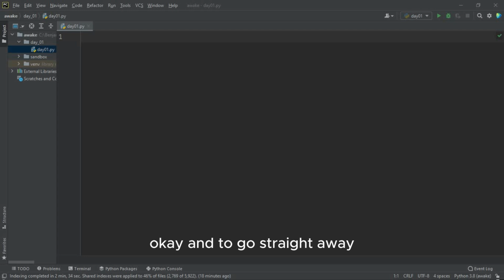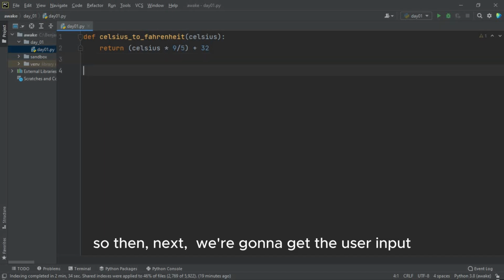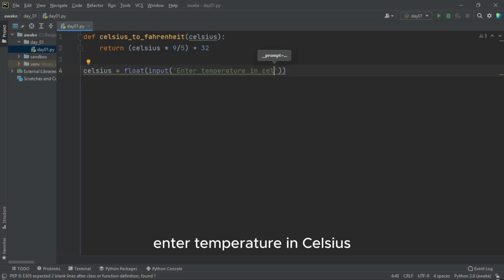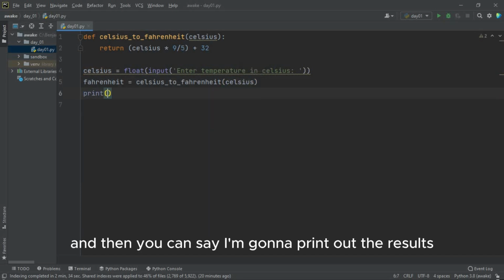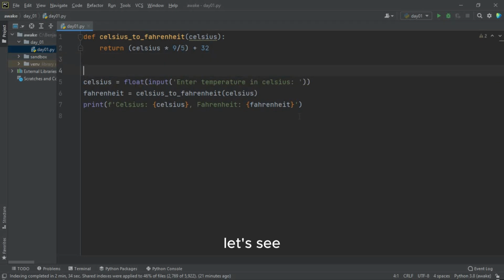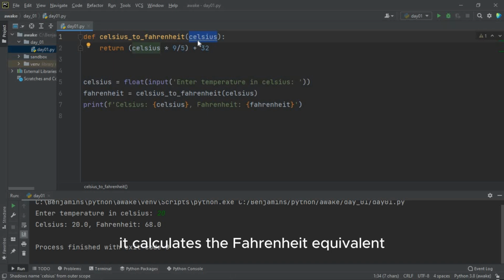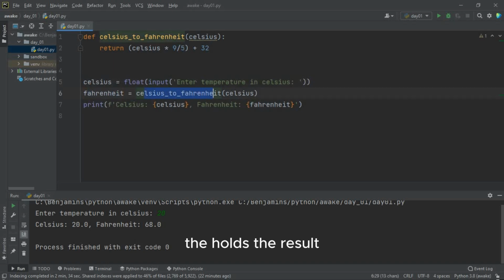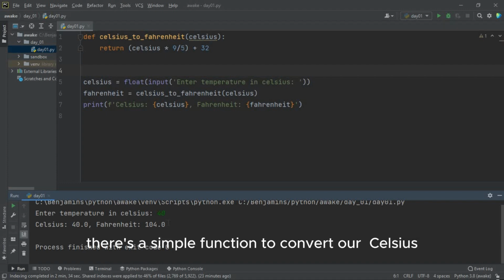Python Programming Challenge Day 1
Welcome to this mini-project tutorial where we’ll build a simple yet powerful temperature converter in Python! 🌡️

In this video, you’ll learn:

a. How to define a function celsius_to_fahrenheit that converts Celsius to Fahrenheit.
b. How to get user input for the Celsius temperature.
c. How to call the function and print the result.

Project Steps:
a. Define the conversion function.
b. Get user input for the Celsius temperature.
c. Call the function and display the Fahrenheit result.

a. Perfect for beginners looking to practice Python.
b. Clear and concise explanation of each step.
c. Practical example to enhance your coding skills.